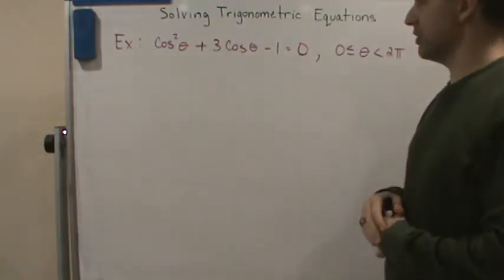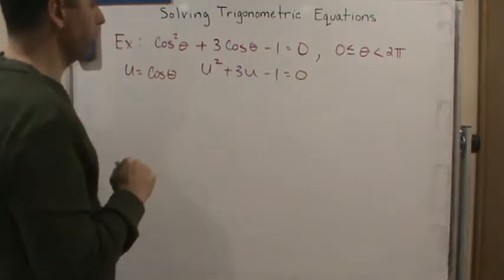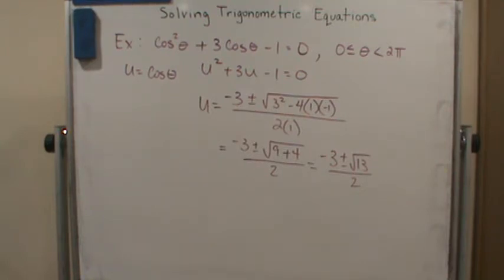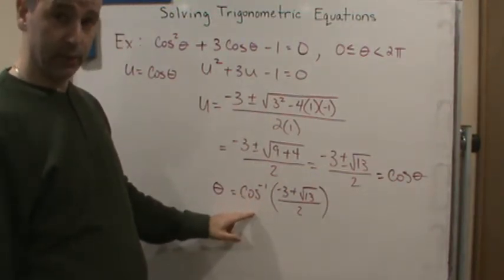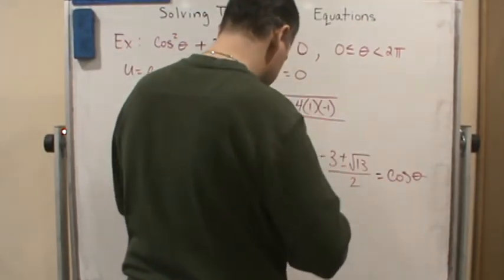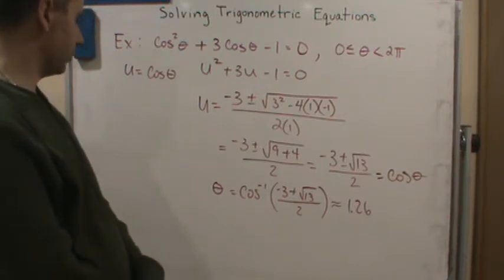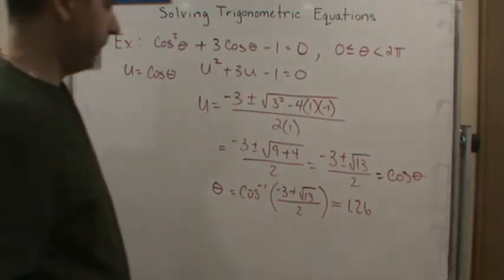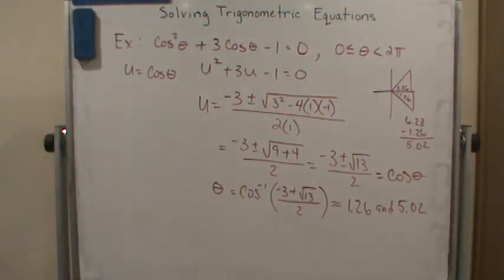Pre Calc2 Solving Trigonometric Equations Example 8